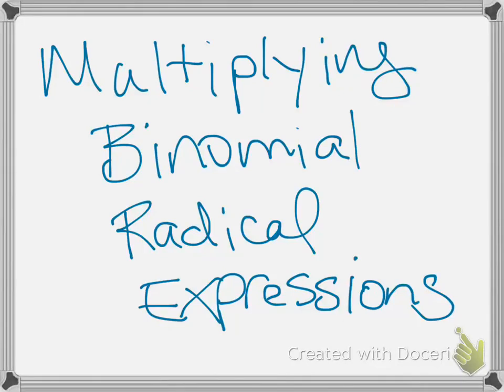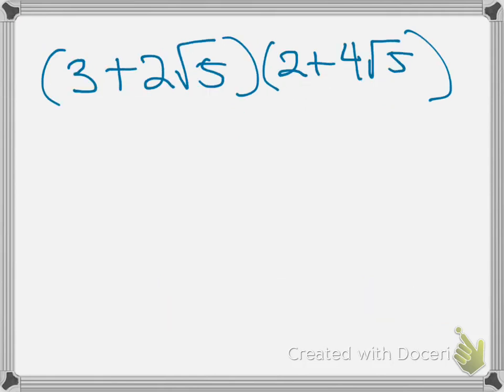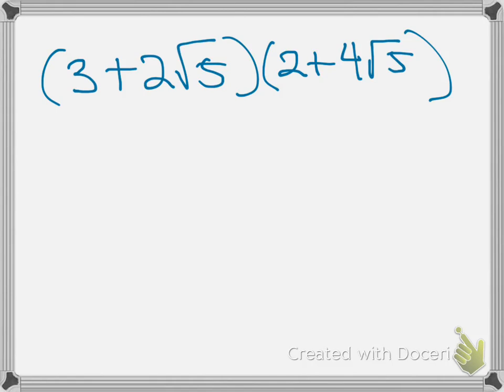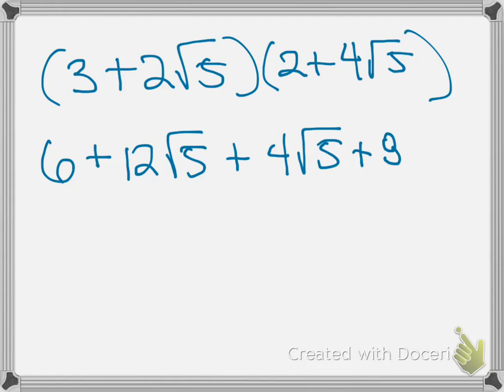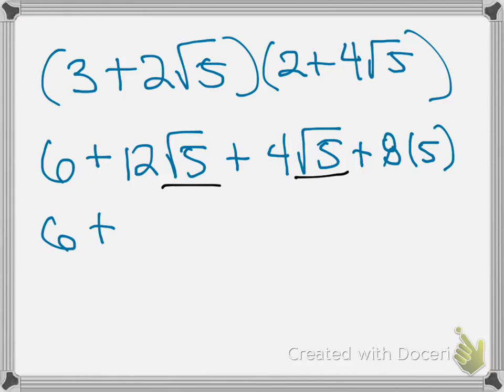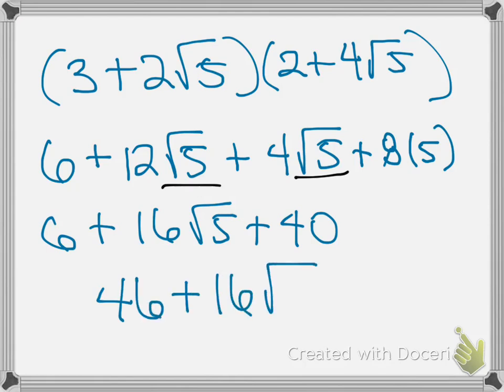Multiplying Binomial Radical Expressions